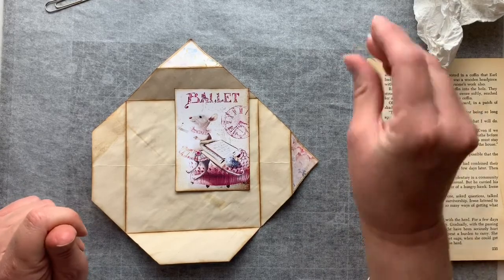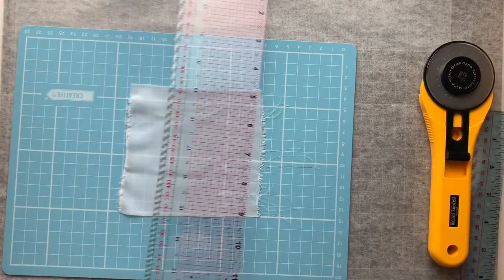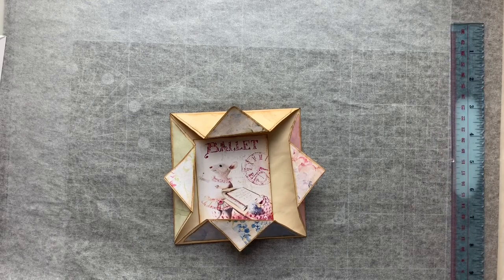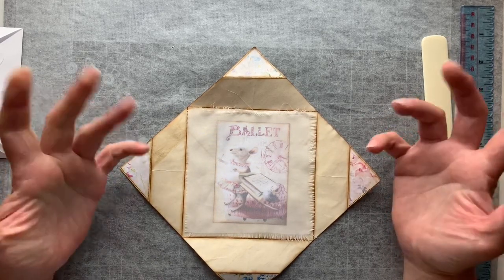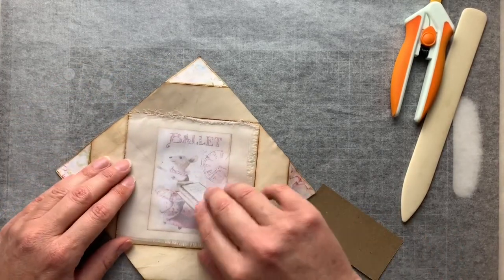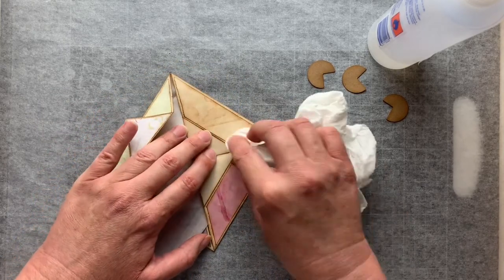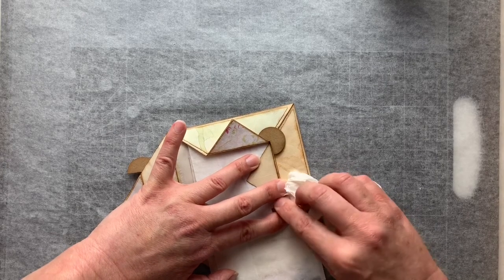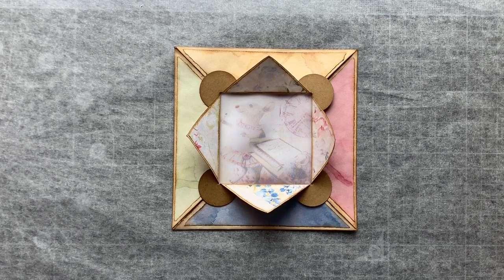‘Craft With Me’ - A Chatterbox Inspired ‘Window Pocket’ - Part 2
I was unsure what to call this pocket but it reminds me of a window so - ‘Window Pocket’ it is. Inspired by the ‘Chatterbox’ - this idea came to me while considering how I could use the ‘Chatterbox’ in my journal. Another ‘experiment’ that has me excited about the outcome!!! ☺️

The creative behind the amazing digital papers used in this video:

AntiquePaperie

Some of the people who inspire me include:

Gayle Agostinelli

Roxy Creations

ARTYmaze

Gi Kerr

JunKerry Journals

Annelis Journaling

Attic Lane

Treasure Books

Austin Arnold